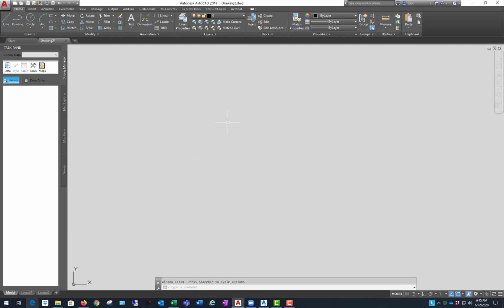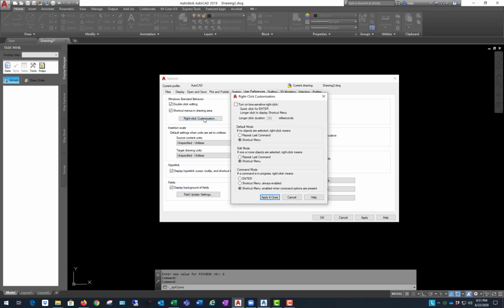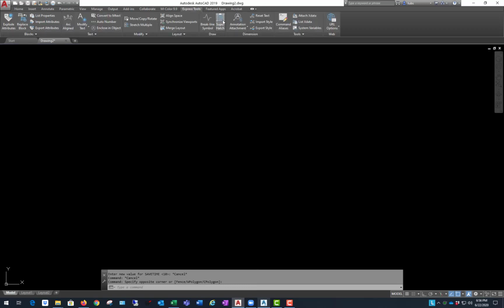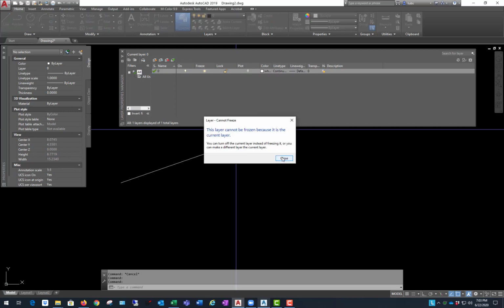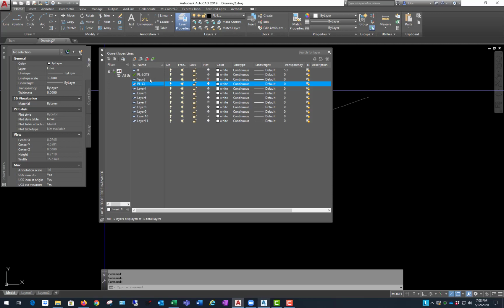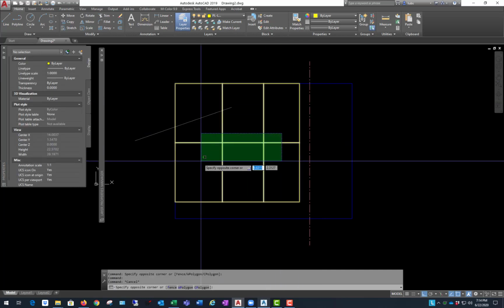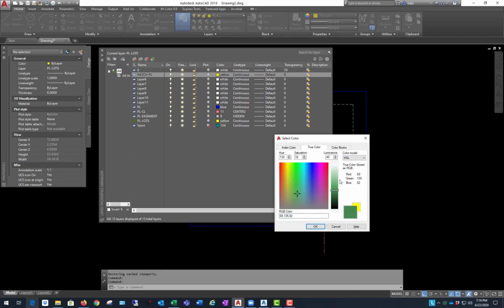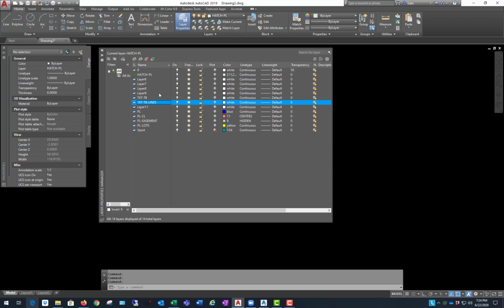UPP465 IntroCAD - 01 Config Basics